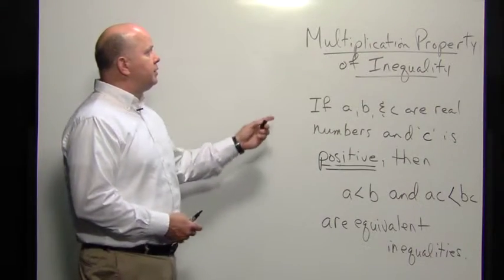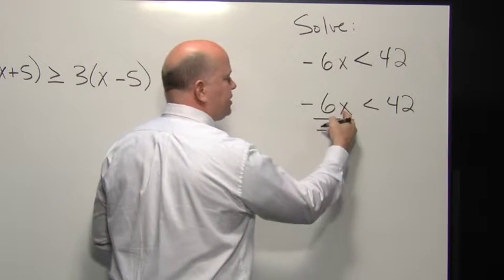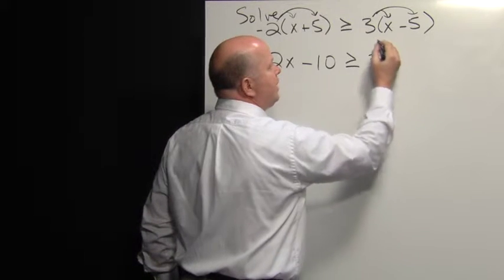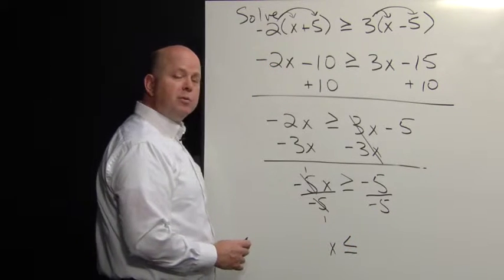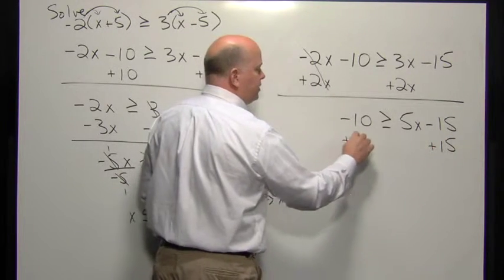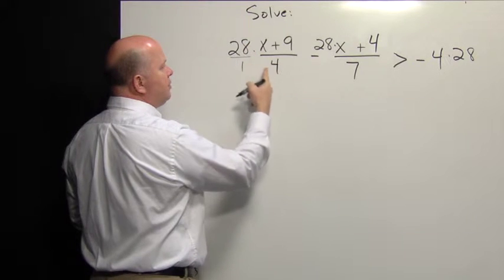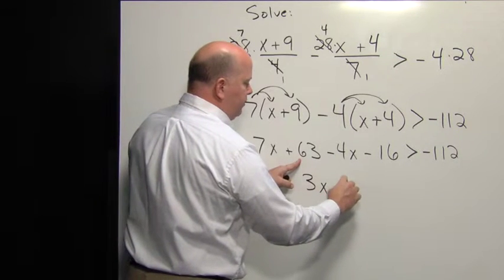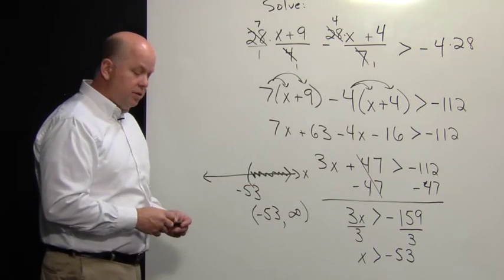Solving Linear Inequalities in One Variable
Shows the difference between solving an equation and an inequality followed by some examples of the use of the techniques.